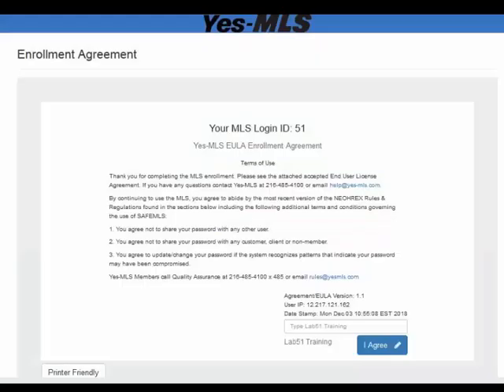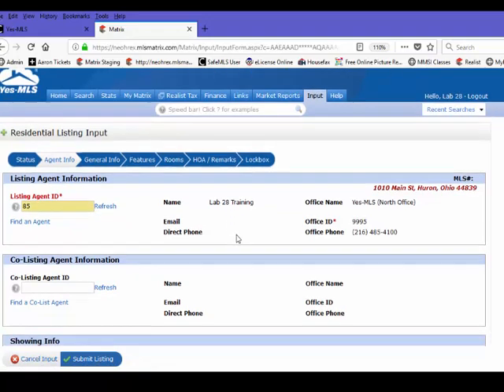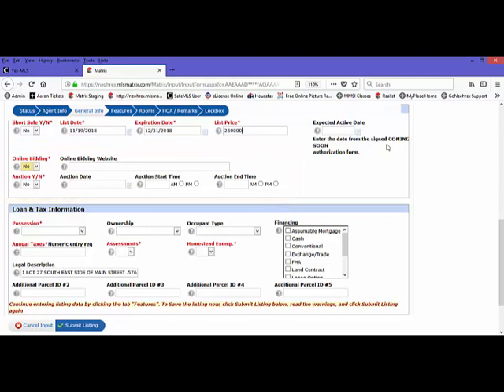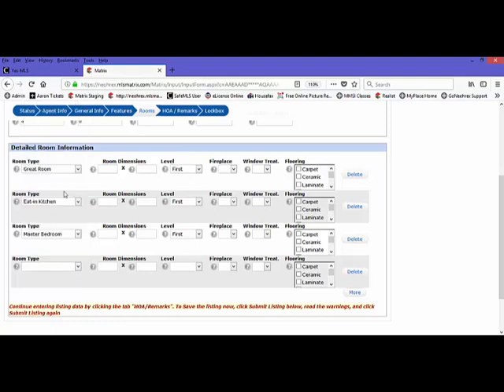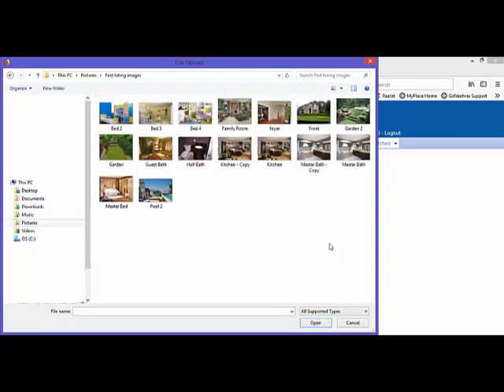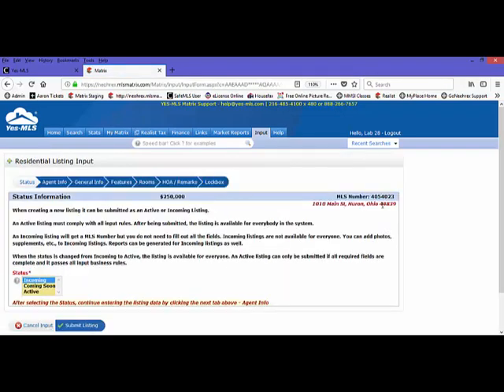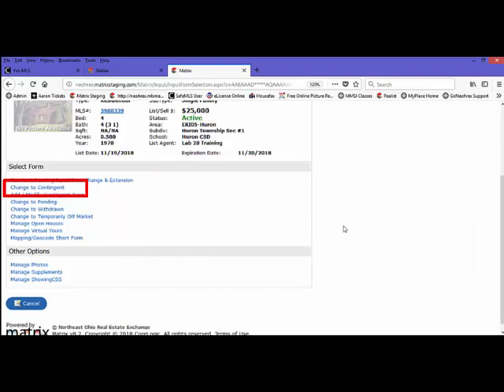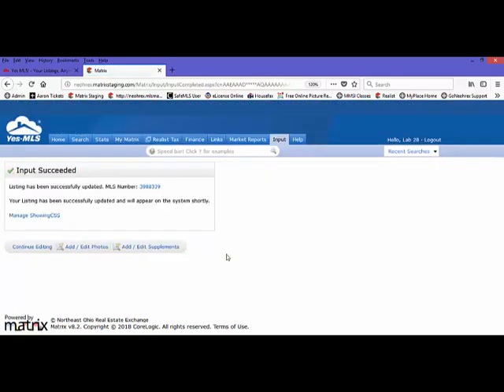Yes-MLS Listing Input Distance Learning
This video was created for Yes-MLS members and covers logging on to the MLS, entering a listing, adding photos, attachments, virtual tours and open houses, and changes statuses.